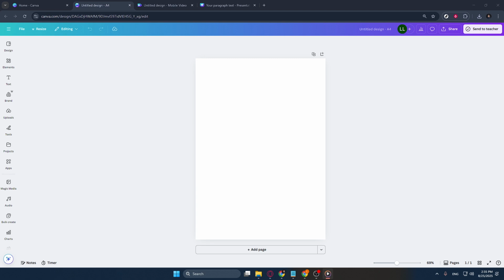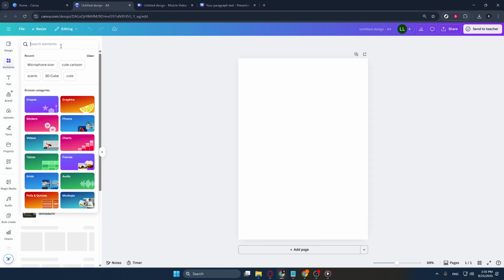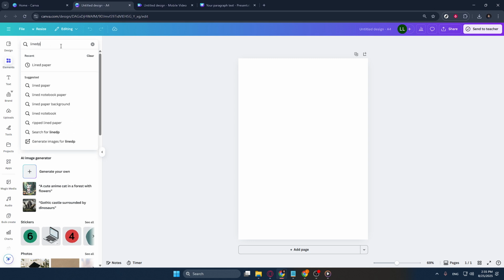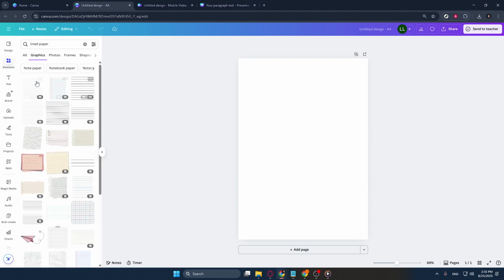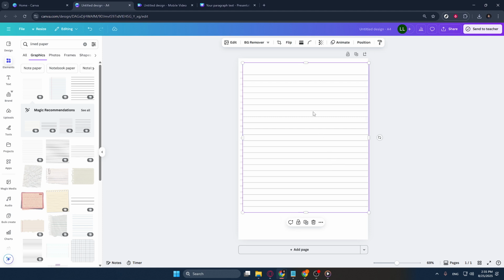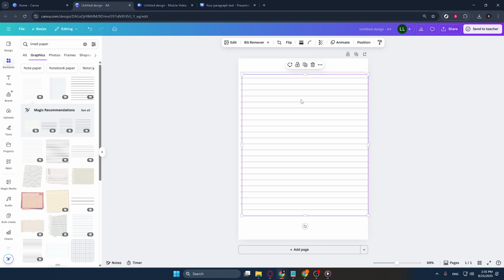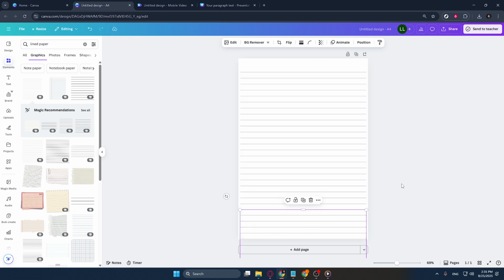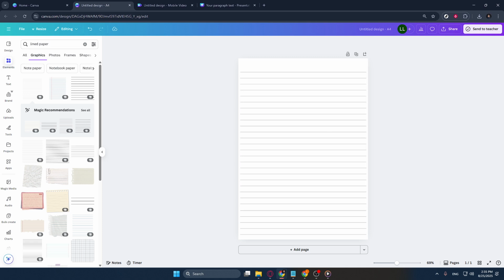How To Create Lined Paper In Canva Easy Tutorial [2026 Guide]